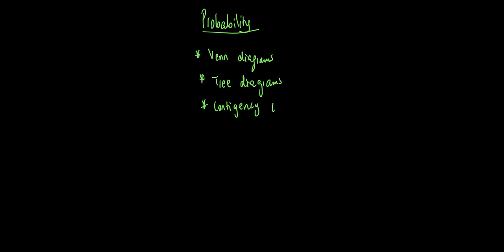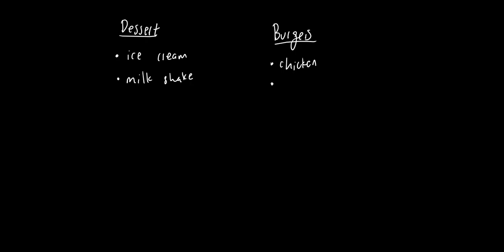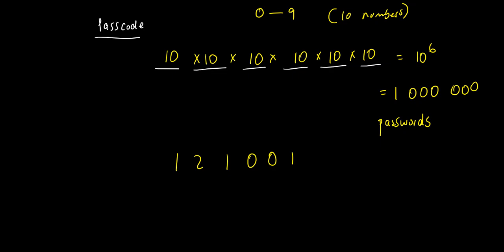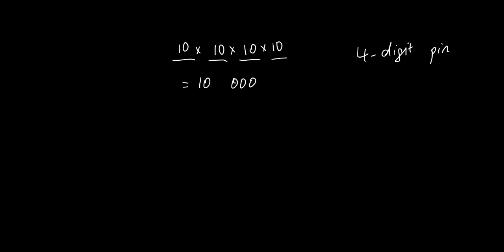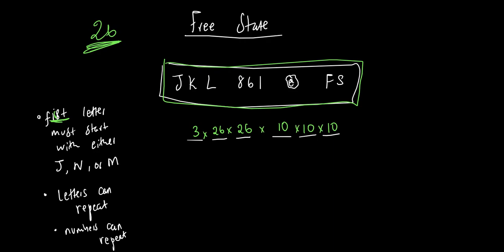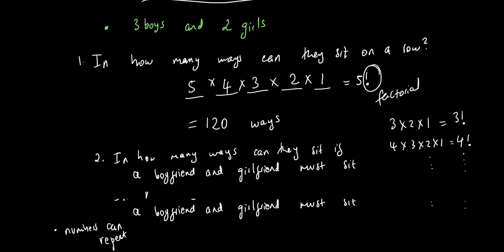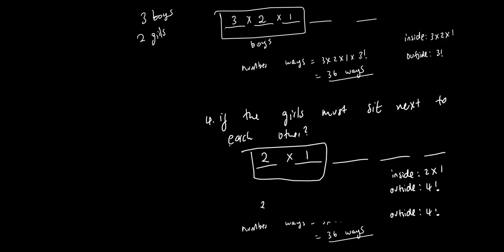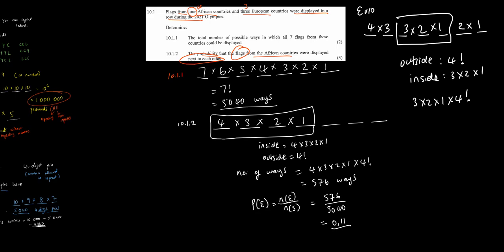Counting Principle | Probability Grade 12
Welcome to Prince Maths and Science Tutorials! 🎓 In this video, we dive deep into Probability for Grade 12, breaking down key concepts, formulas, and examples to help you master this topic. Whether you're a high school or college student, this lesson will make learning the topics easier and more enjoyable!